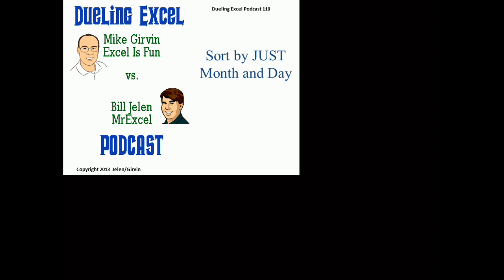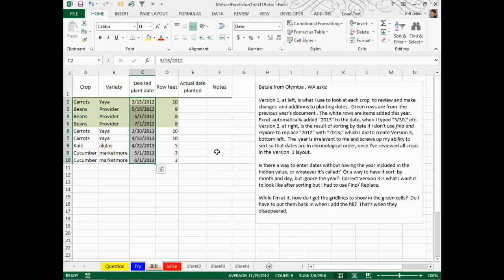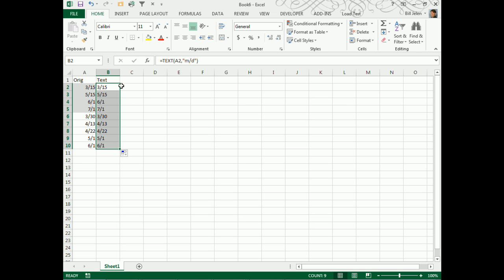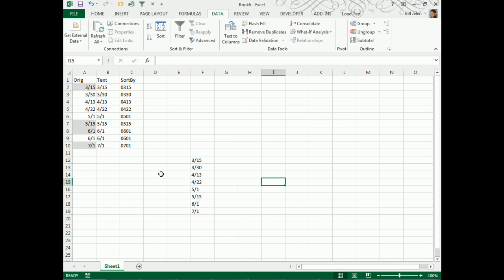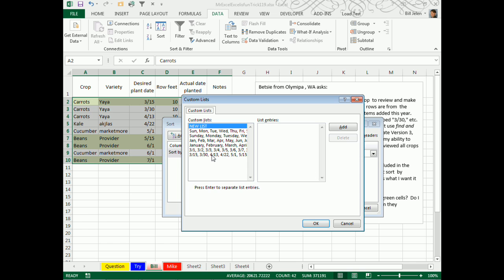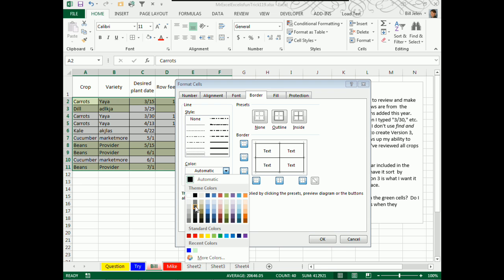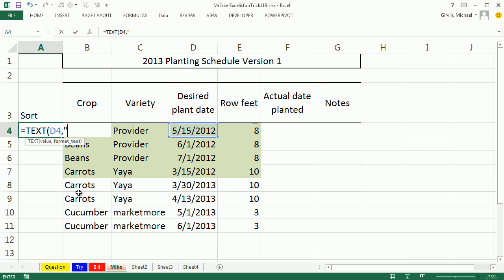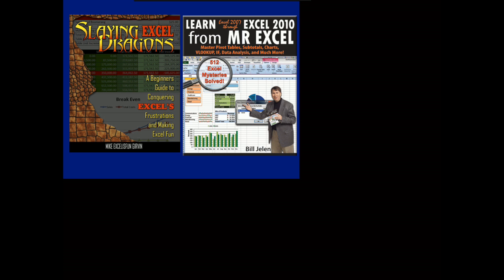Mr Excel & excelisfun Trick 119: Sorting For Plant List, Sort by Month and Day Only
See Mr Excel and excelisfun use two methods to override the Sort feature's default Date sorting technique so that we can sort just by month and day and get all the Februarys together, all the Marchs together and so on. Mr Excel uses a Custom List, excelisfun uses the Table Feature, the TEXT function and auto complete. Betsie from Olympia Washington uses Find and Replace feature to change the year for a serial number date!!